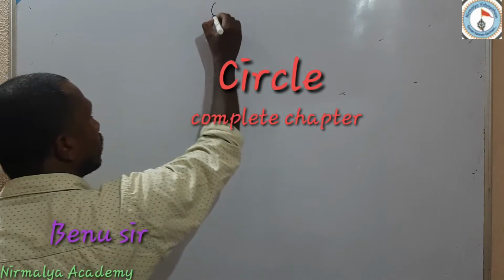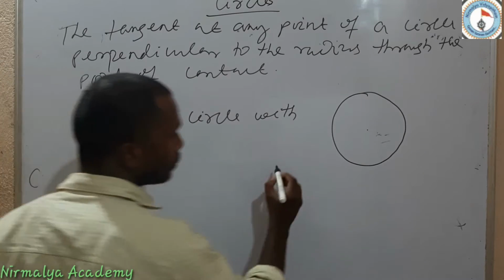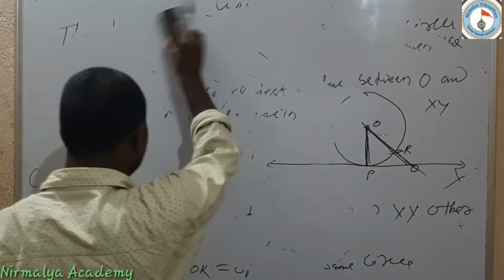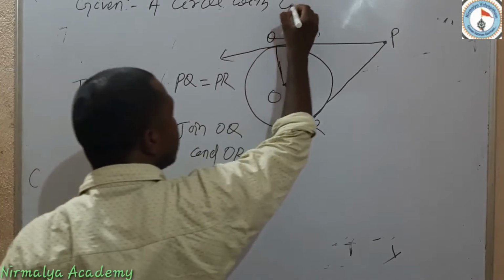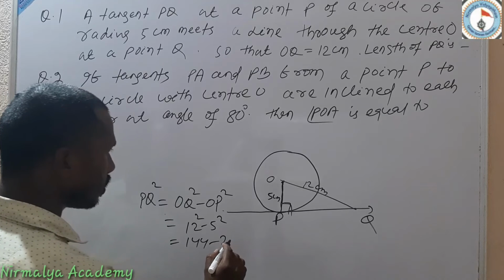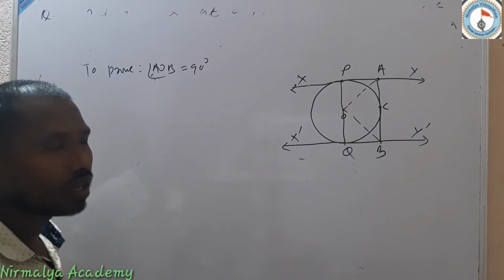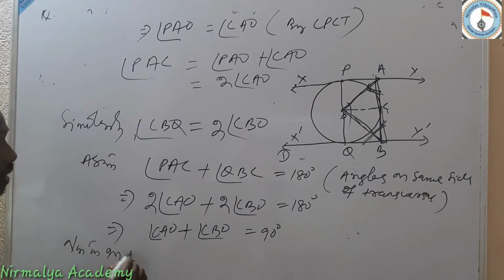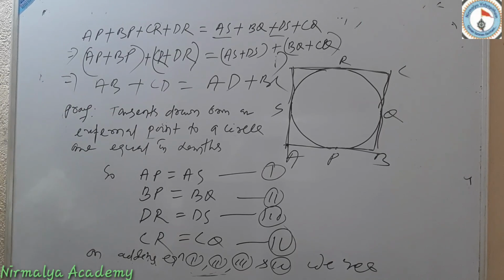Circles Tricks | Circle Full Concept/Formula/Questions/Short Tricks | Circle Class 9/10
Circle- class 10 CBSE